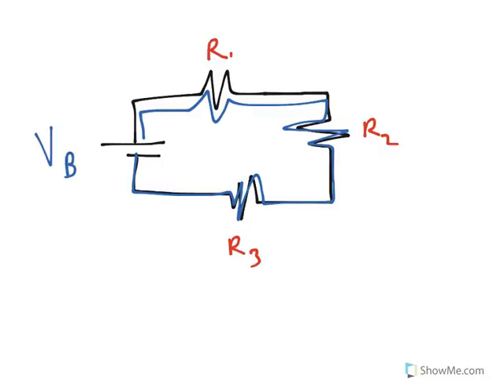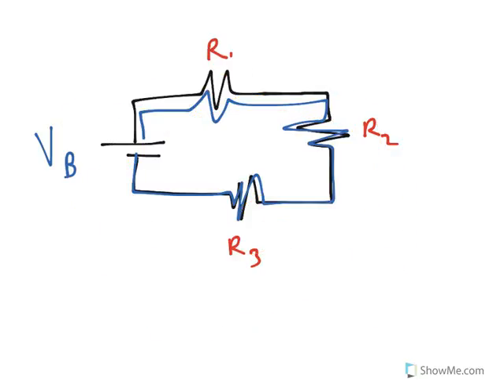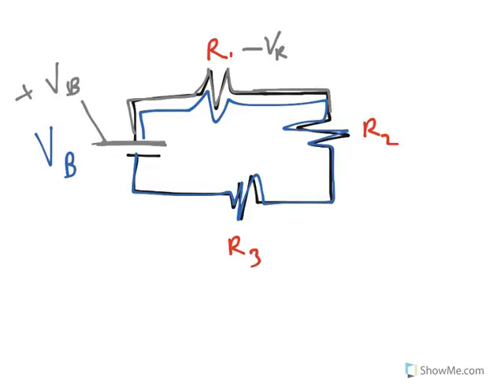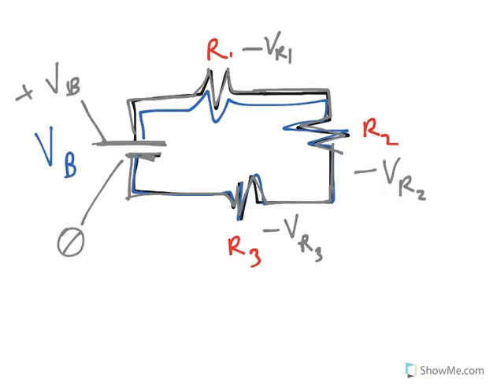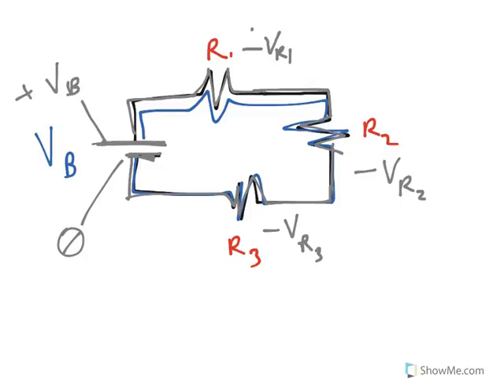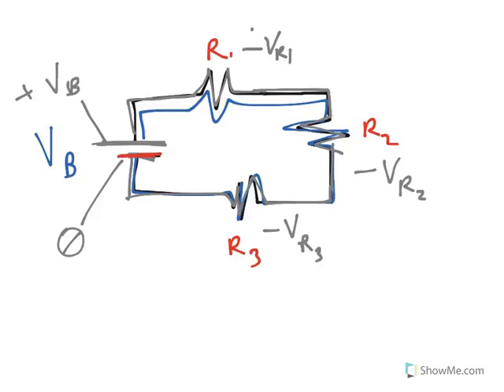newvideo-edit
Old filesnewvideo-edit